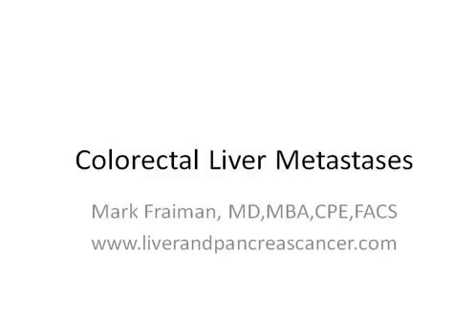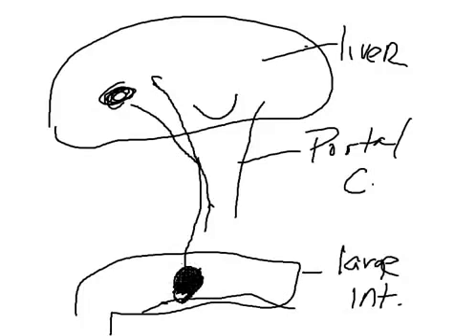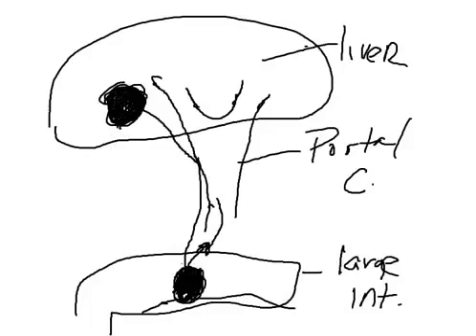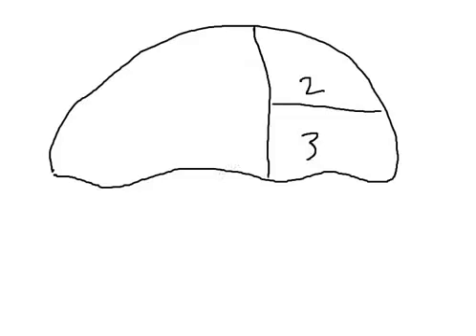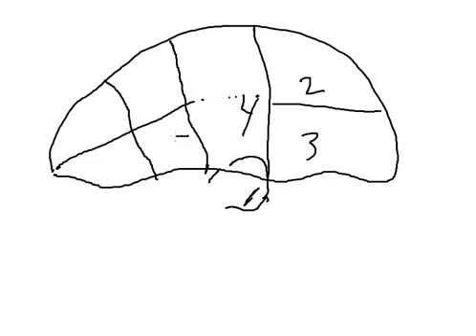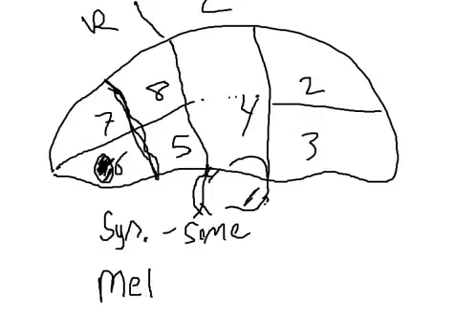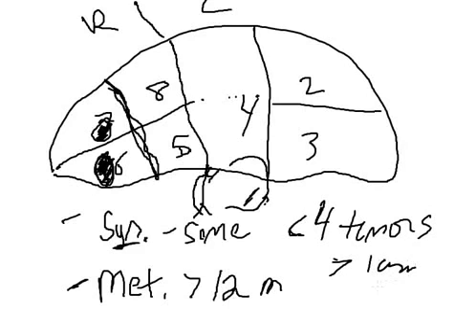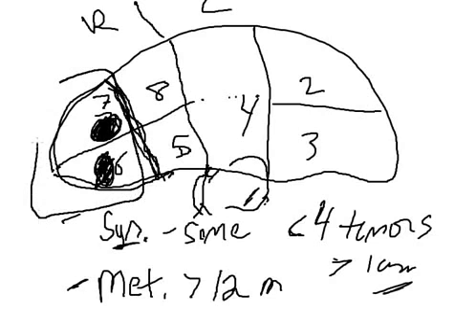Liver Cancer Surgery Colorectal Liver Metastases Part 1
Dr. Mark Fraiman describes how liver cancer surgeons manage patients with colon cancer that spreads (or metastasizes) to the liver.

Dr. Mark Fraiman is one of the leading experts at the Liver and Pancreas Center of St. Joseph Medical Center in Baltimore, Maryland.

To learn more about Dr. Mark Fraiman and Colorectal Liver Metastases, please